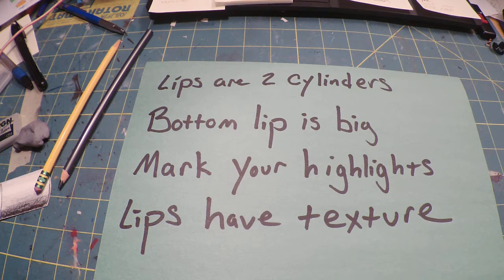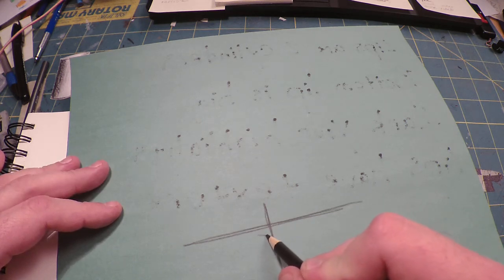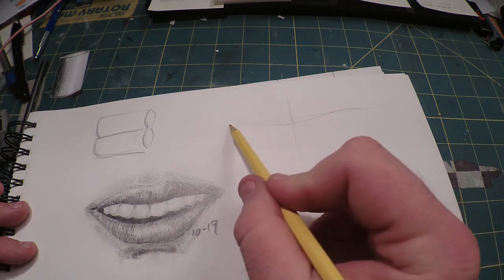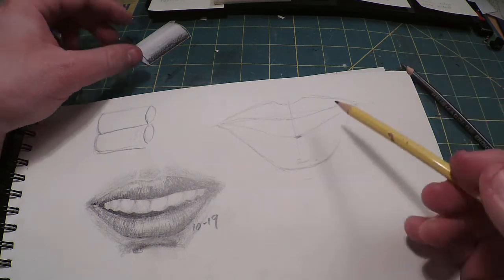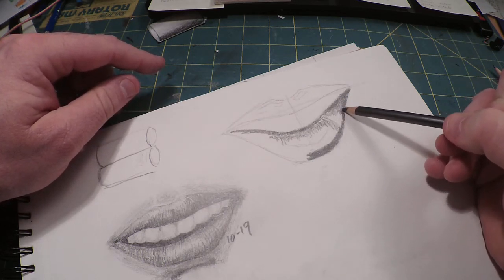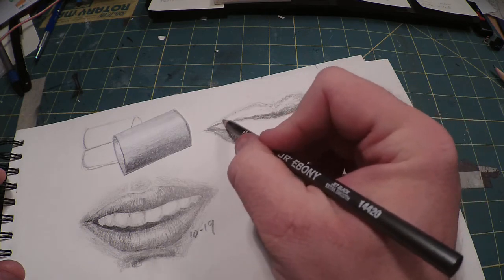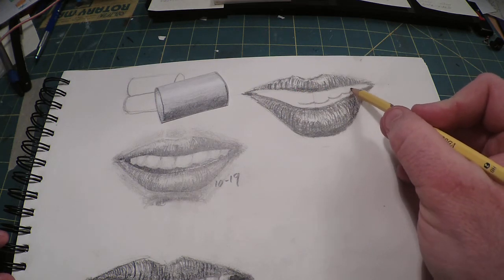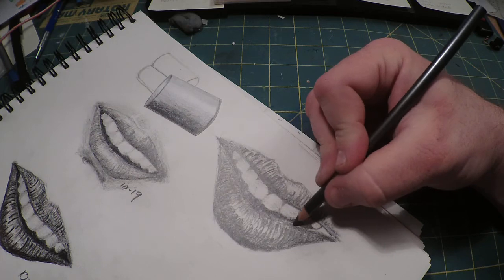Sketching lips (short video)